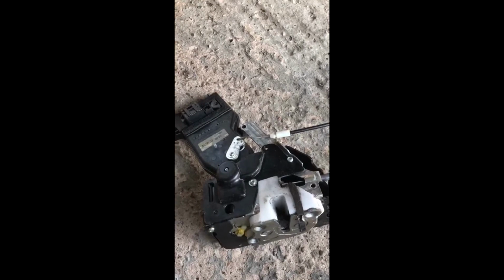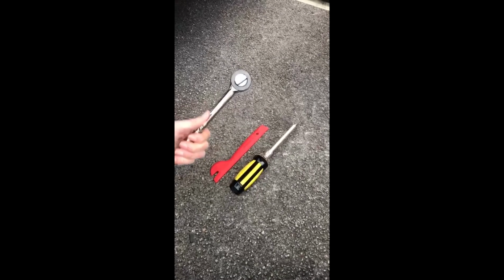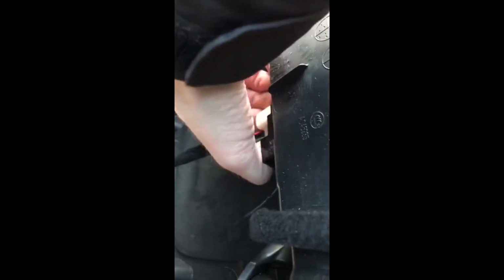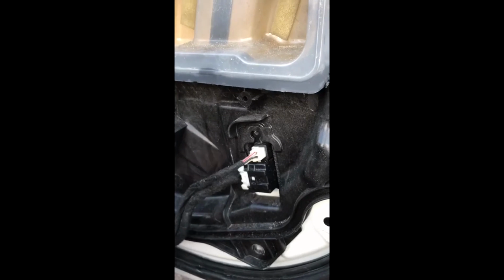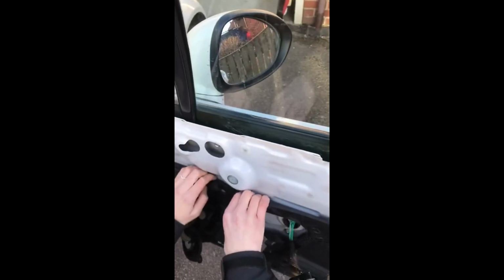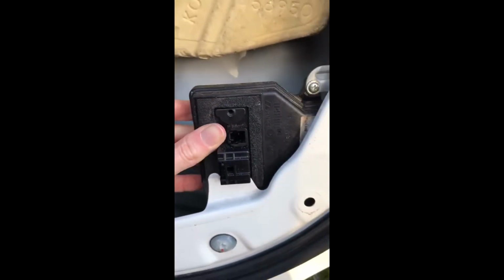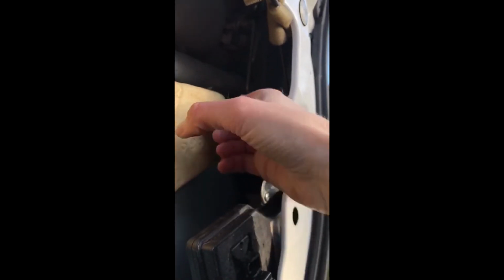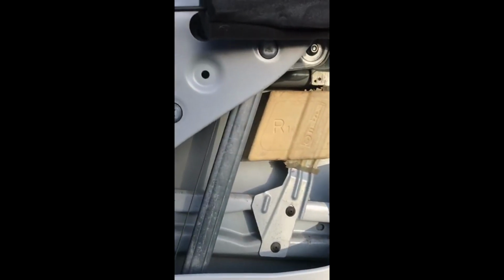Mazda MX5 Mk3/3.5/3.75 central locking problem. Removing driver door actuator.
Hopefully someone will find this video useful. It appears to be a common fault with the central locking in MX5s and I spent a long time searching before finding the problem.

I have shown how to remove the door and get into the actuator so it can be replaced. I was able to purchase a replacement from ebay for just £60.

I haven't taken the actuator out fully as I say was a bit tricky removing the shield covering one of the rods. Some sites may suggest removing the window pane but I managed to do it without.

If there are any further questions I will be happy to try and help where possible.